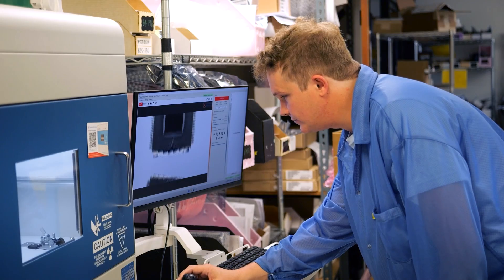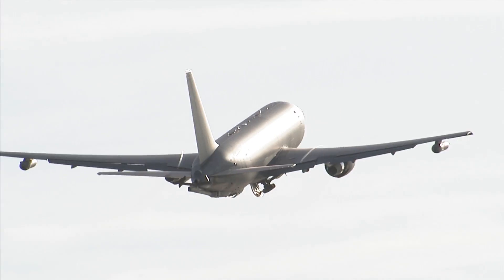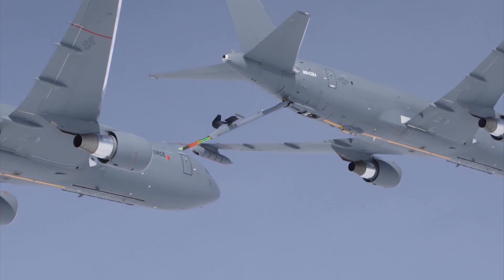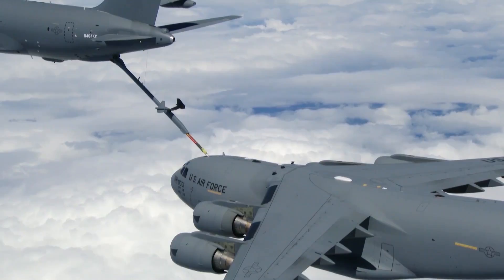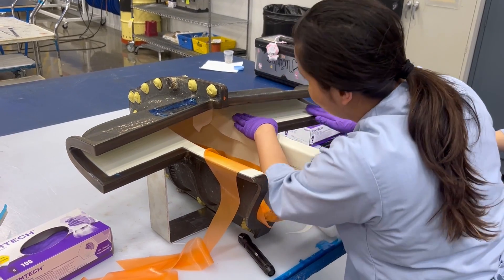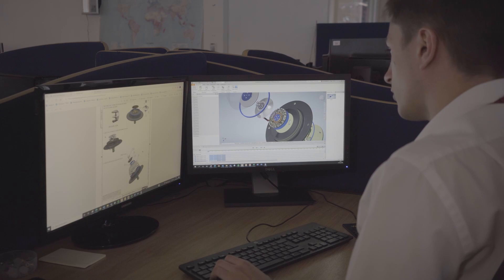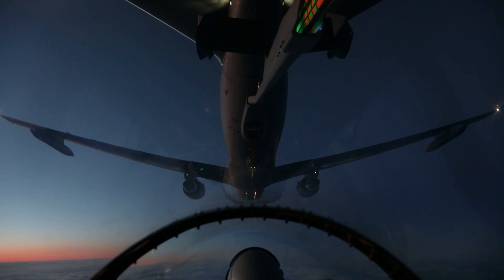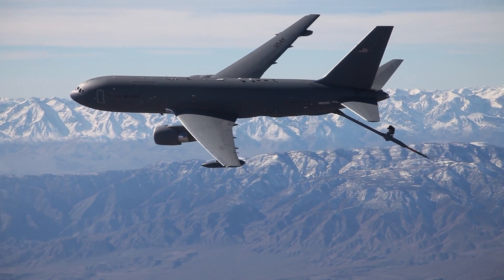Pride in the Pegasus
In the U.S. alone, more than 37,000 workers from 650 businesses—including suppliers Raytheon, Oxley, and Applied Aerospace Structures—proudly support the KC46 Pegasus. Take a closer look at the essential role these suppliers play in the tanker’s production system and how their ongoing efforts are fueling a global mission through quality and on-time delivery.